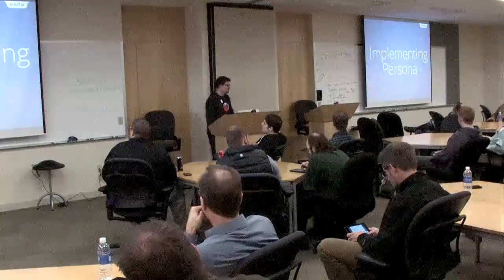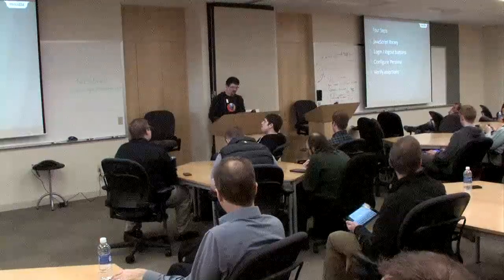MinneBar 8: Beyond Passwords: Federated authentication with Mozilla Persona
Learn how Mozilla is killing the password and saving the open web.